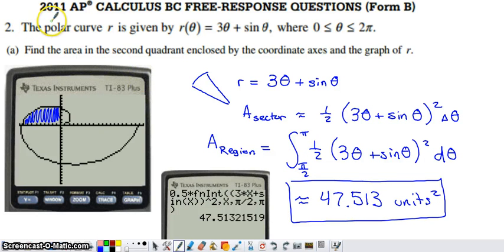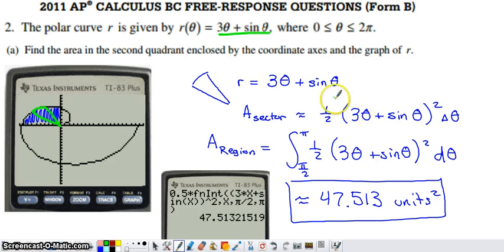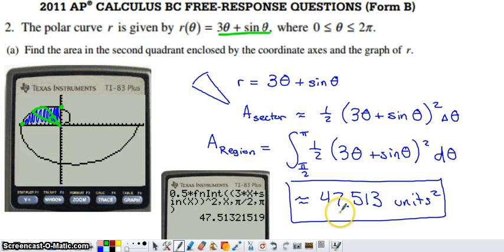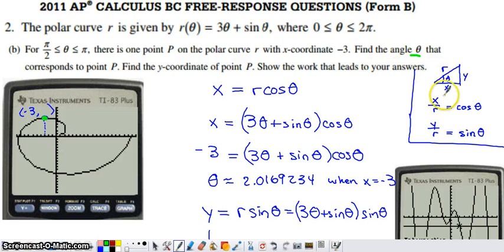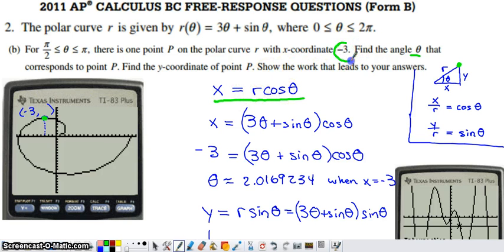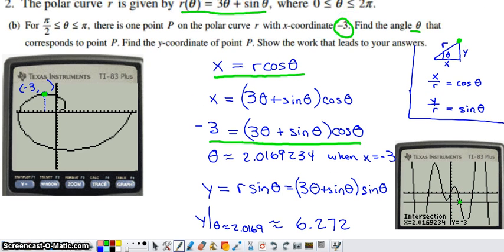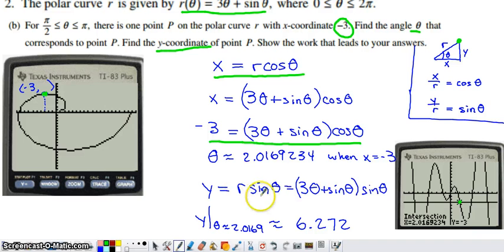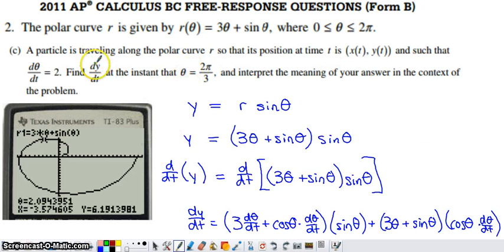2011 BC Form B #2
Part c should have an answer of -2.819. The work that is displayed is correct but my evaluation on the calculator was goofed.